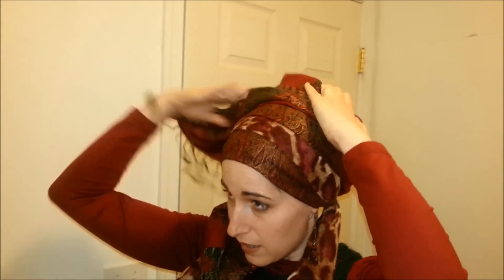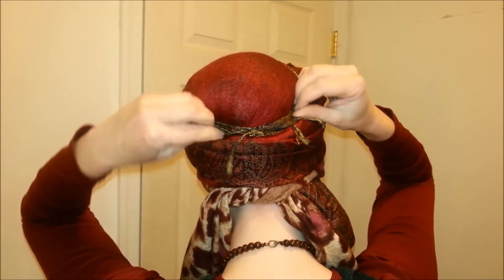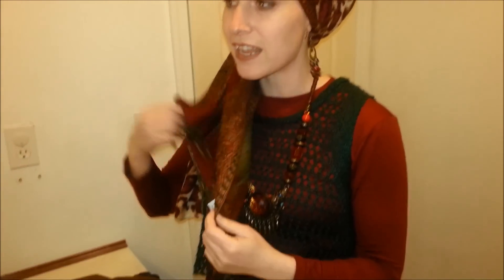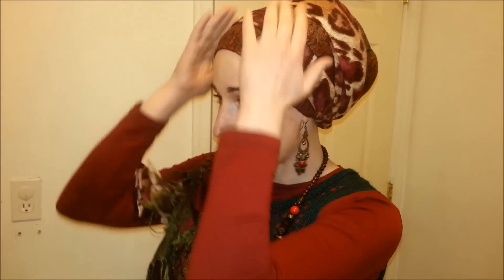Cranberry Tichel Tutorial!